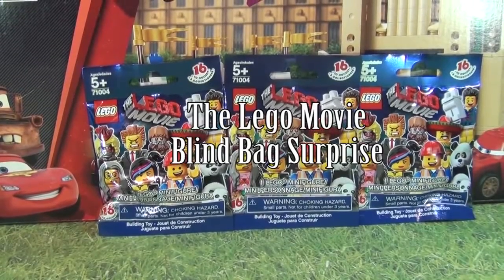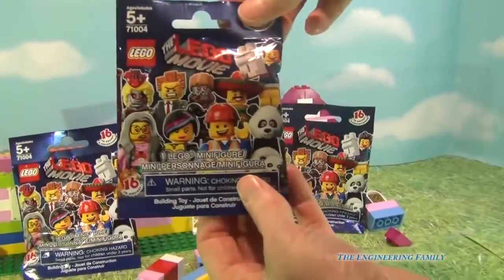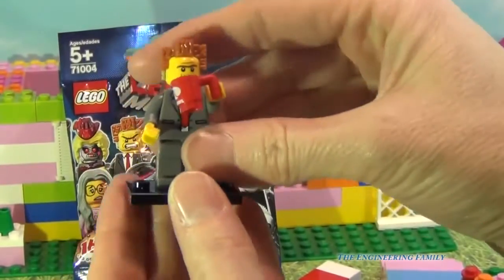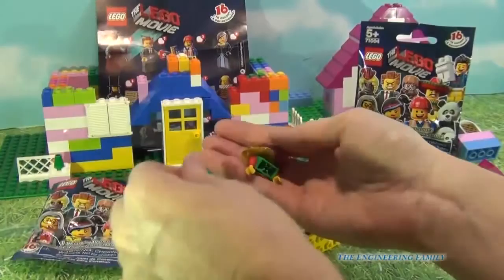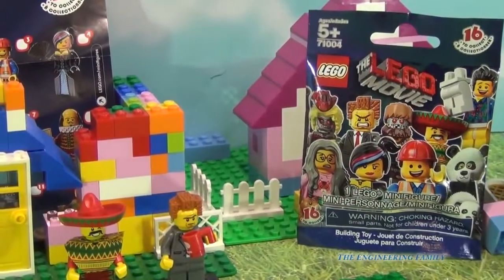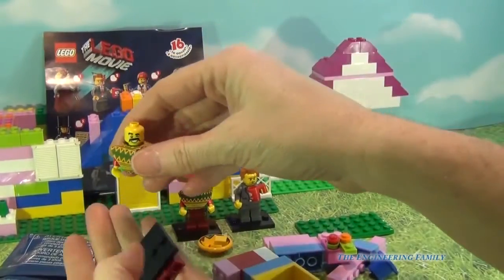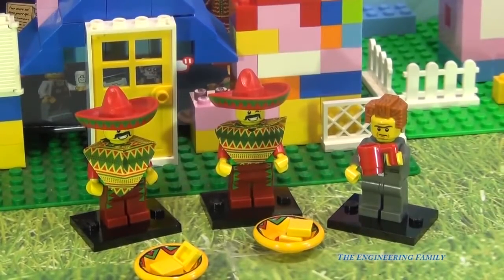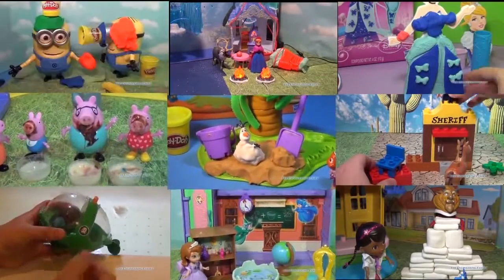LEGO MOVIE Blind Bags Surprises from The Lego Movie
The Lego Movie has drawn large crowds of very happy movie goers. Of course Legos haven't always been about the movie, but it started out as simple building blocks that have entertained children for generations. In this video we open three Lego the Movie Blind bags - can you guess what is in each of the bags?

This is Blind Bags from "The Lego Movie" .